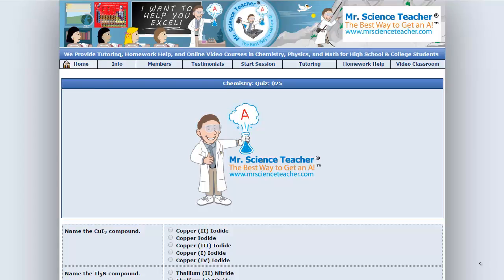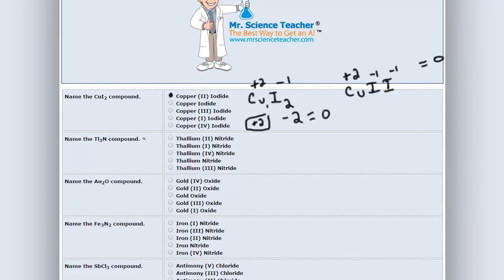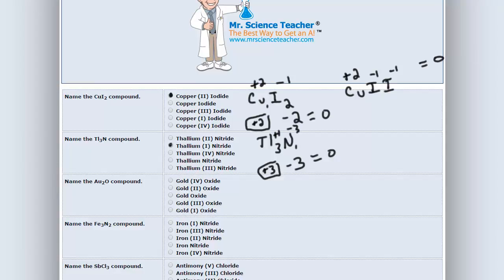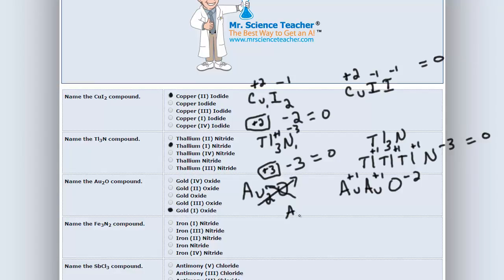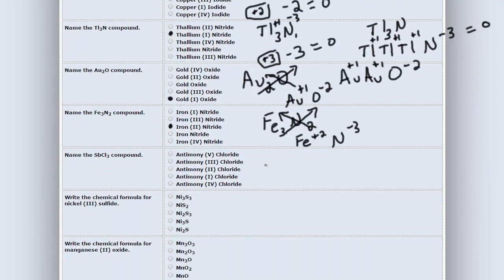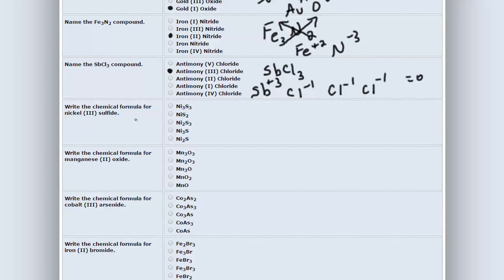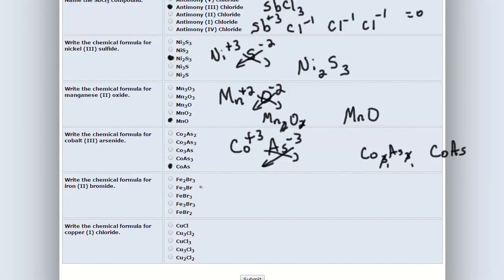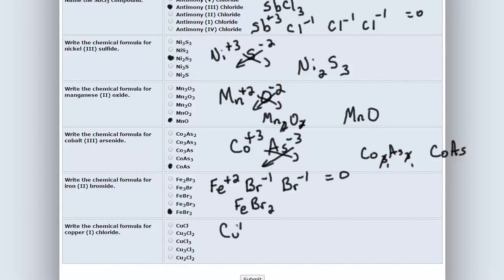Day 25 - Ionic Compounds With Roman Numerals, Part 5 - Quiz